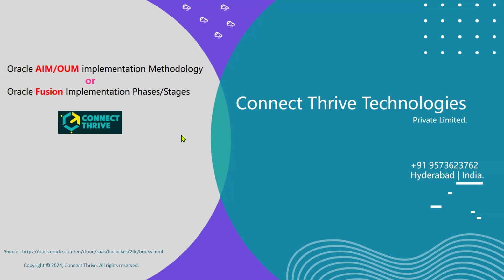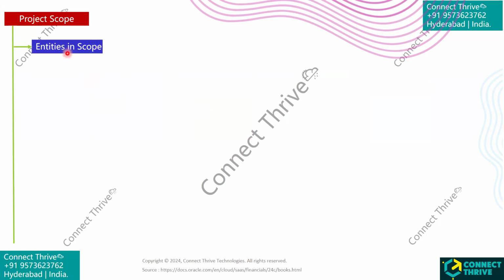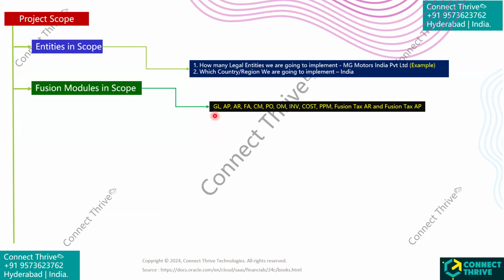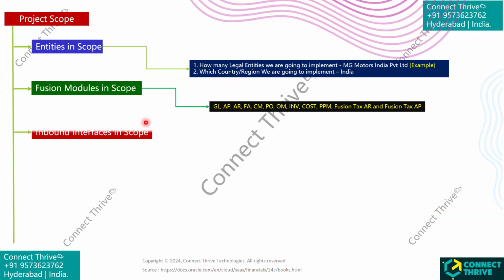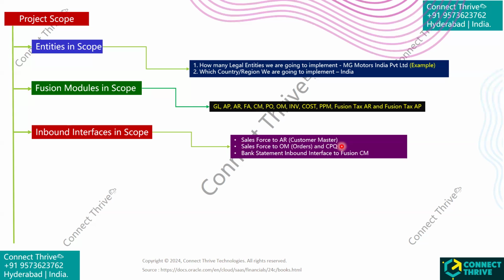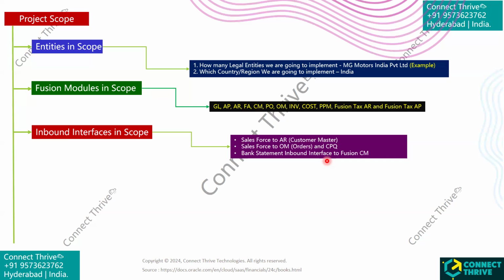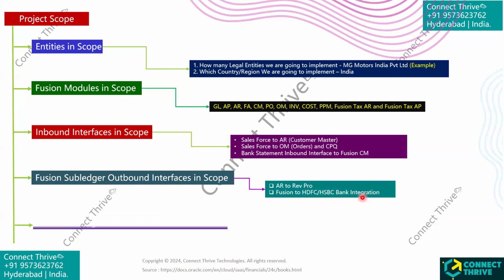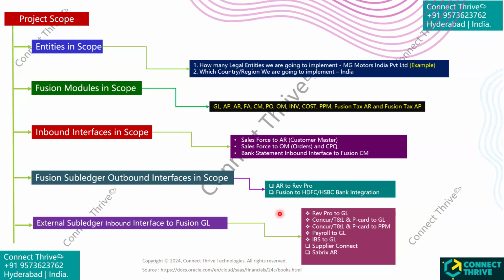Key Activities in the Scope Stage of Oracle Fusion Implementation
Established: 2021

$ - Job-oriented training
$ - Resume preparation
$ - Instance access
$ - Mock interviews